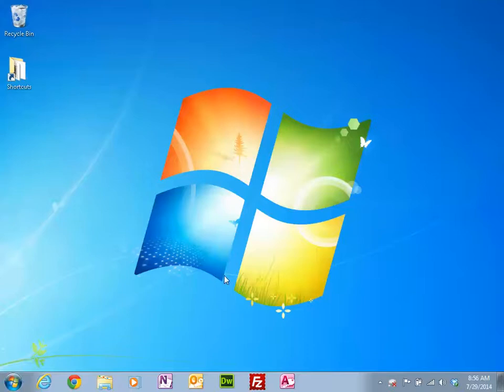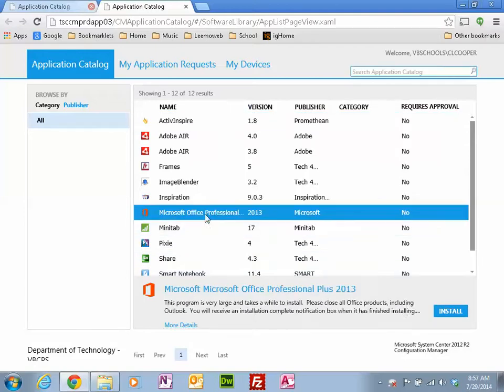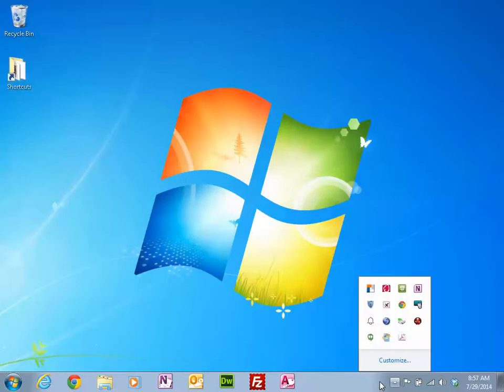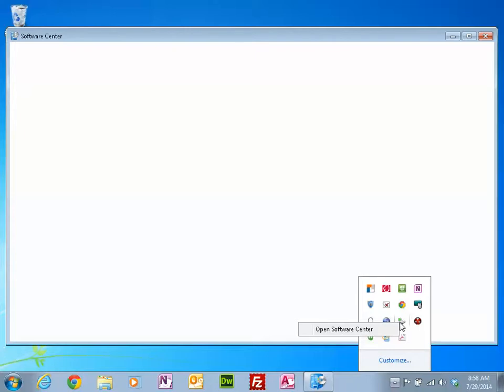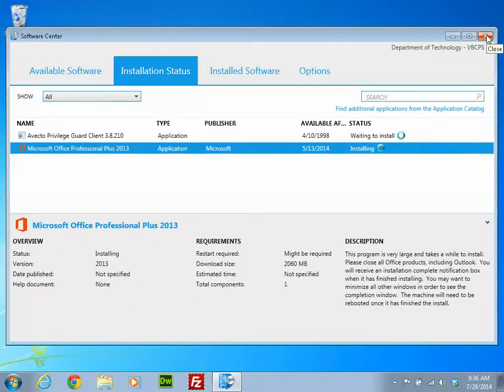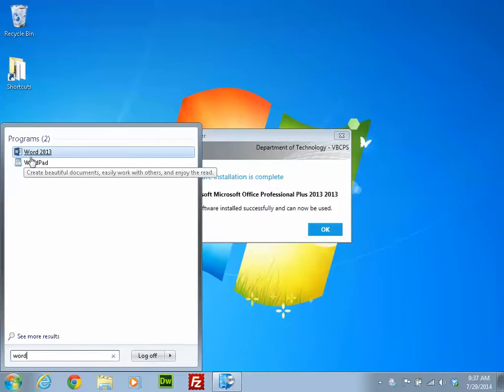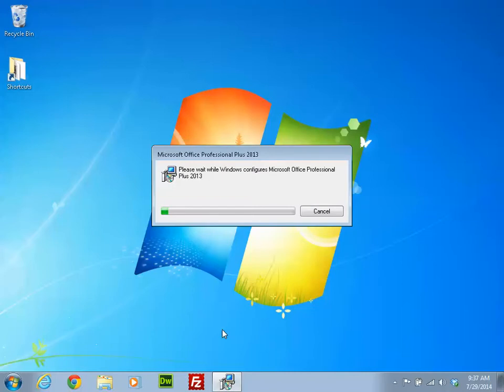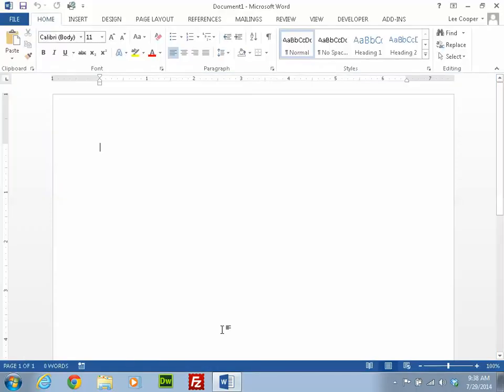Updating to Office 2013 via SCCM